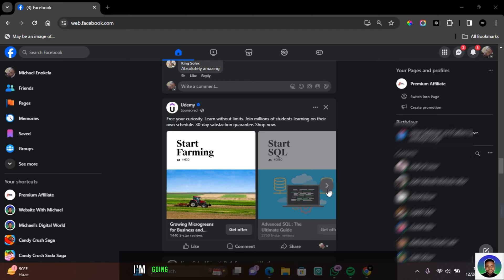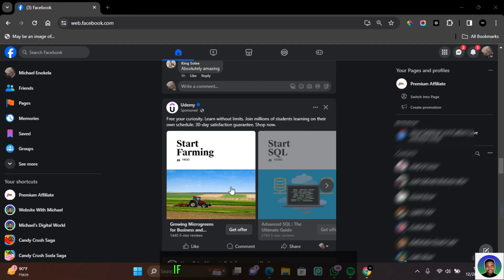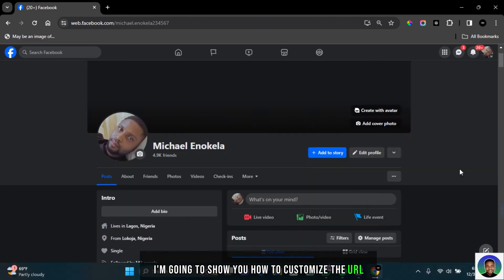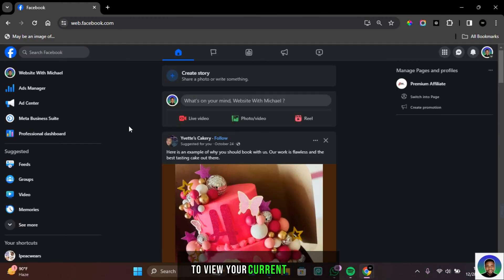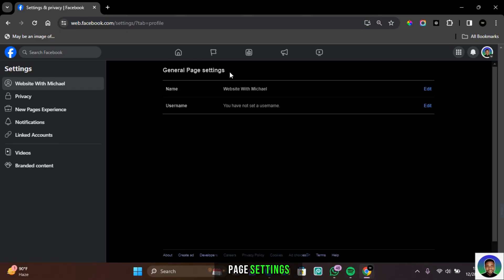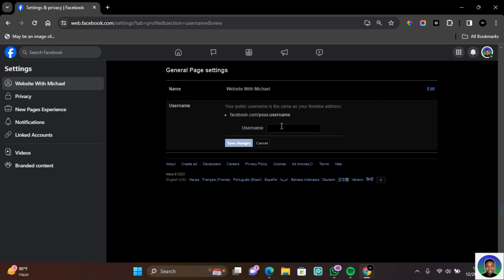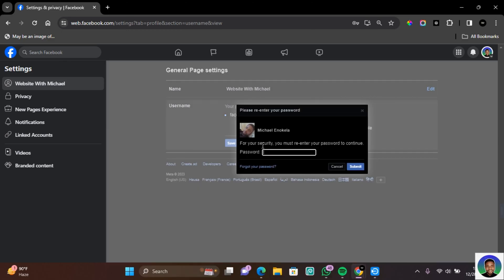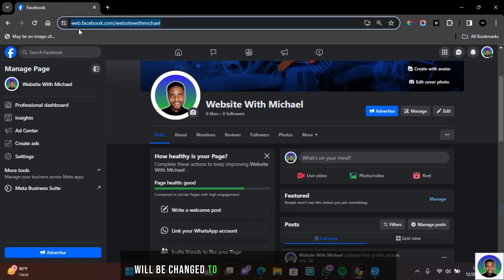How To Change Facebook Page and Business Page URL Link - Facebook Link Customization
Want to make your Facebook Page URL more memorable and professional? In this tutorial, "How To Change Facebook Page and Business Page URL Link - Facebook Link Customization," we'll guide you through the steps to customize your Facebook Page URL. Whether you’re running a business, promoting a brand, or managing a community, a custom URL can make it easier for people to find and remember your page.

Customize Facebook Page URL
Change Facebook Business Page link
Update Facebook Page URL
Facebook Page URL settings
How to edit Facebook Page link

Make your Facebook Page stand out with a personalized URL today! 💬 Chat me On WhatsApp